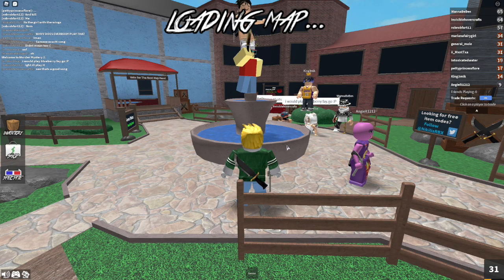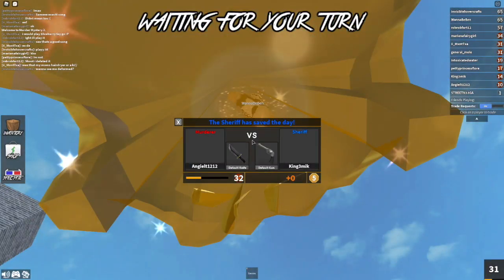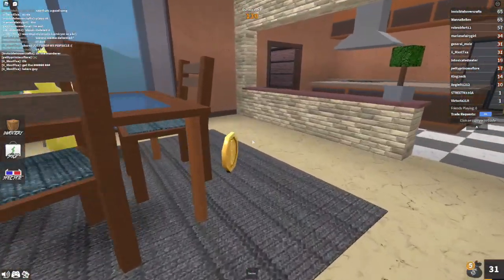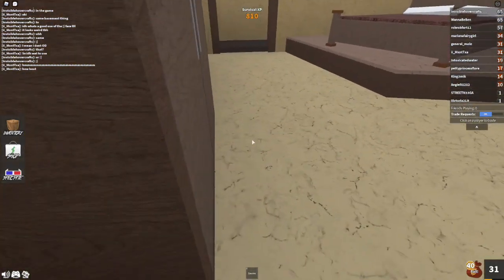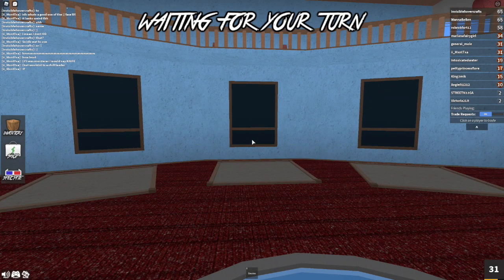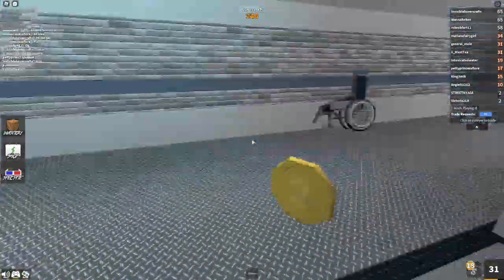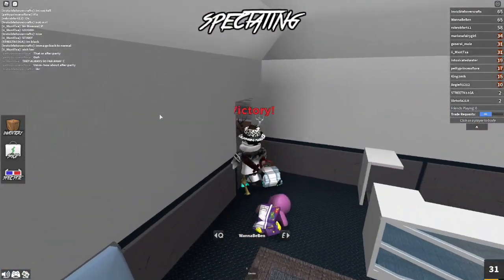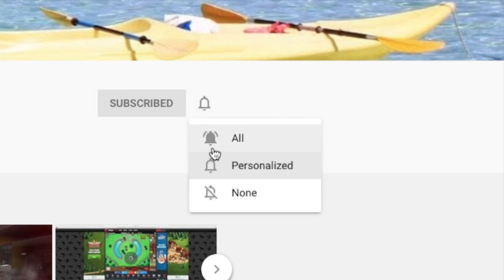I play murder mystery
This video is about me trying to get to be the murder to fail maybe next video.